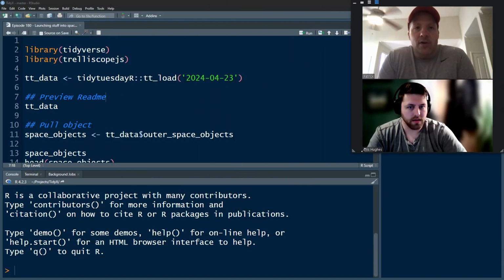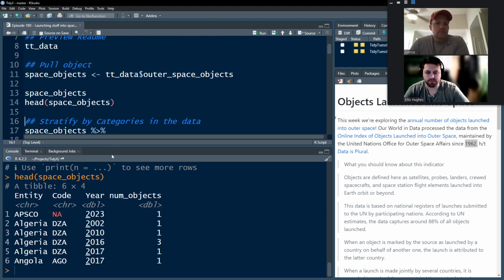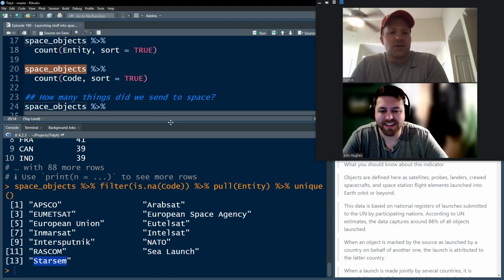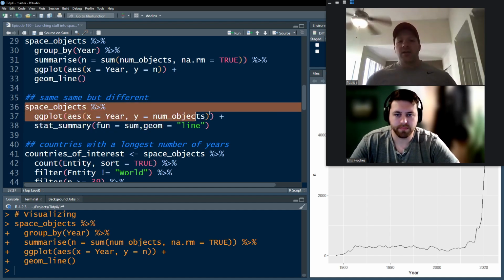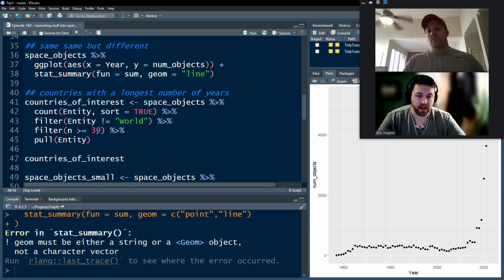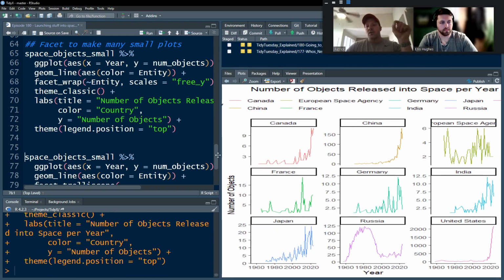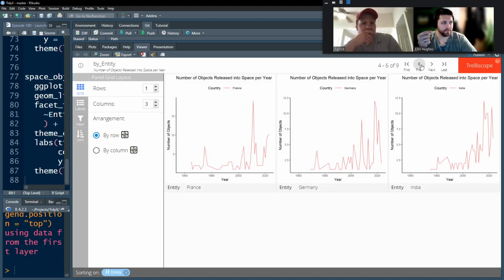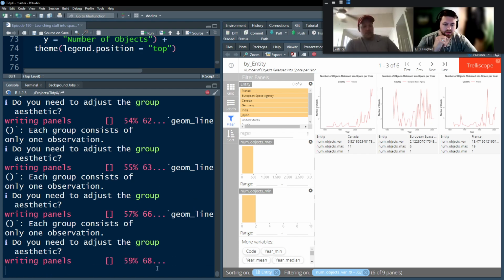How much stuff have we sent to Space? | TidyX Episode 180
TidyX Episode 180: How much stuff have we sent to Space?

Ever wondered how much stuff has rocketed into space?  This episode we do a 180 and look at how we started TidyX by looking at a TidyTuesday dataset to explore objects launched into space!  We'll learn how to wrangle the data, calculate launch counts by year, and create  visualizations with ggplot2.  Plus, we'll discover a cool trick for faceting plots with independent y-axes, and finally show a fun way to interact with facets using the trelliscopejs package.  Join us for a stellar exploration of space exploration data!

Links:
Open an issue on the TidyX Github page!